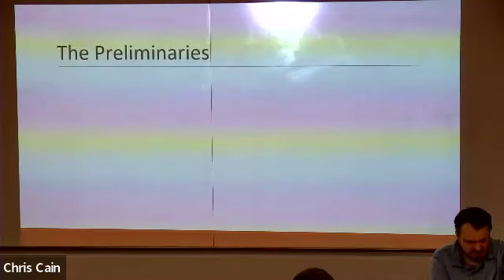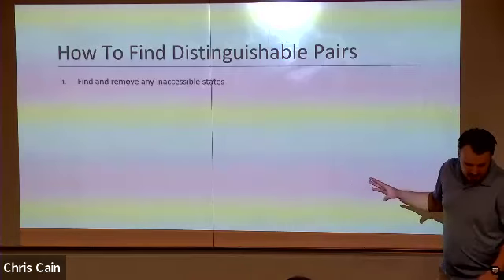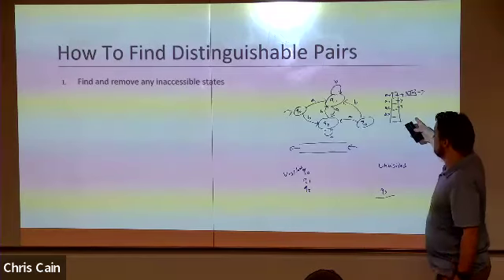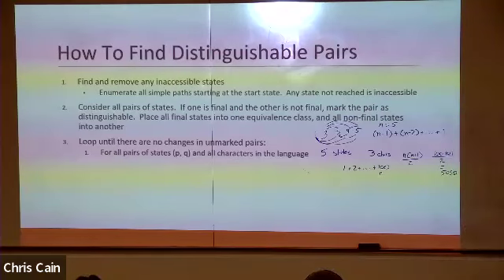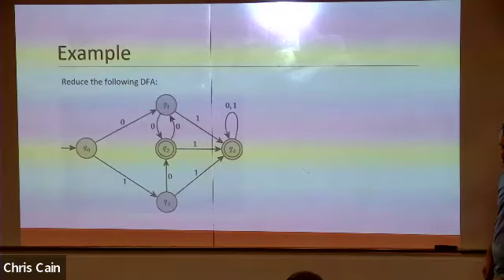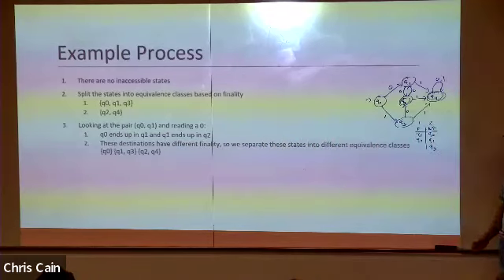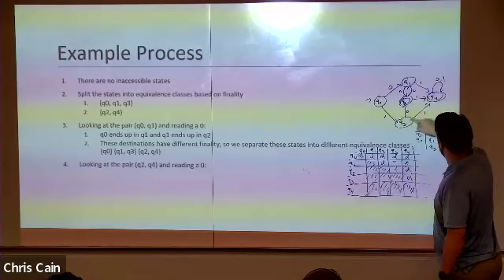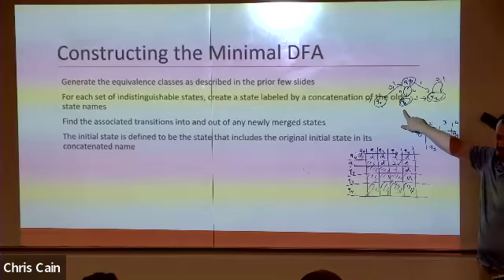CSCD 420 Oct 04 2024